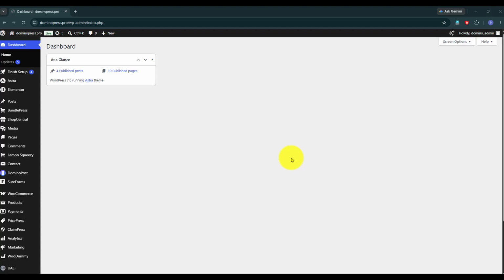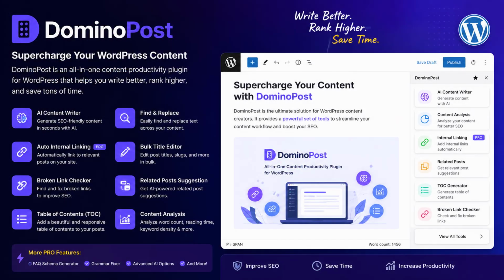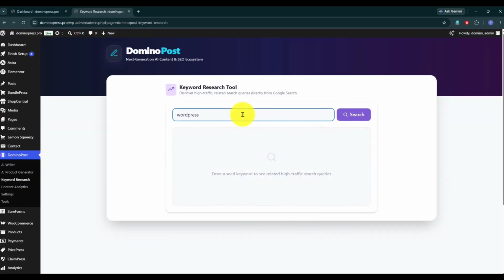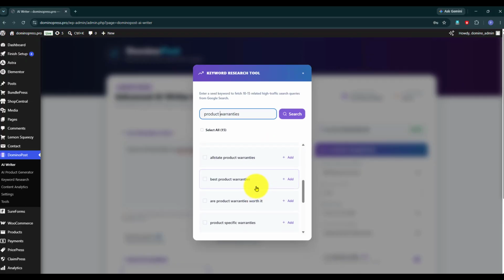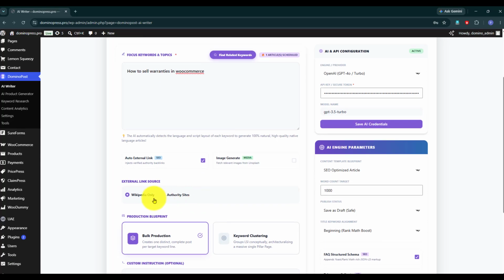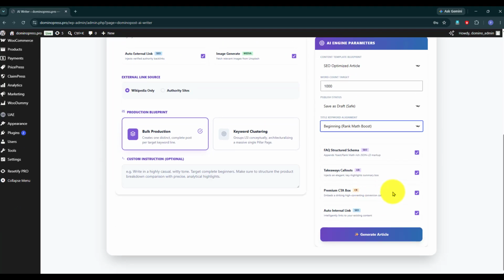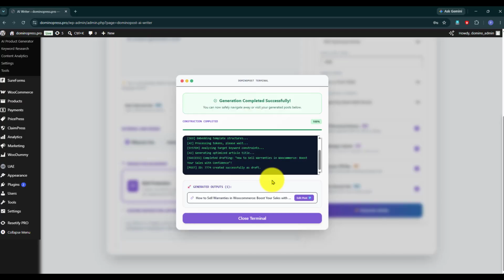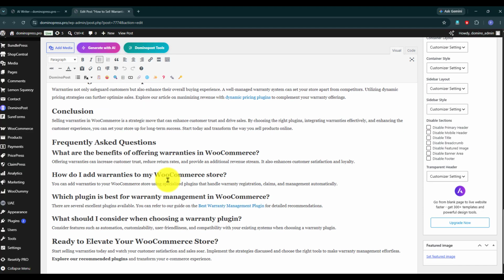Best WordPress ai writer Plugin in 2026 | DominoPost plugin review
Automate Your Content with Domino Post: The Ultimate WordPress AI Writer!
Looking for the best ai blog writer wordpress solution? In this video, we show you how to automatically generate SEO-optimized articles using the Domino Post plugin. Turn a single keyword into a full, ready-to-publish post in seconds!

If you're looking for a powerful ai content writer wordpress plugin to beat writer's block and scale your site's content, this tool is the perfect fix.
Streamline your editorial calendar and boost your search rankings with this amazing ai content writer wordpress workflow!

ai blog writer wordpress, ai content writer wordpress, ai content writer wordpress plugin, wordpress ai writer, domino post plugin, automated article generator wordpress